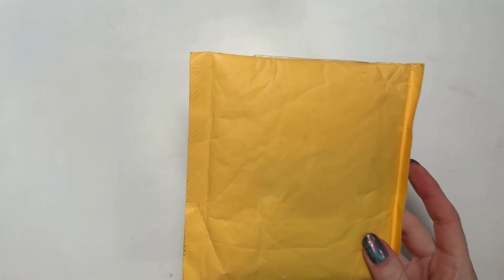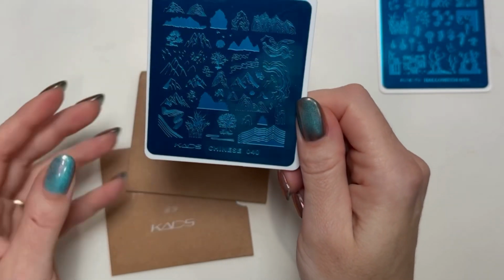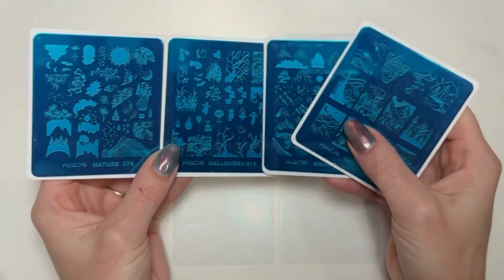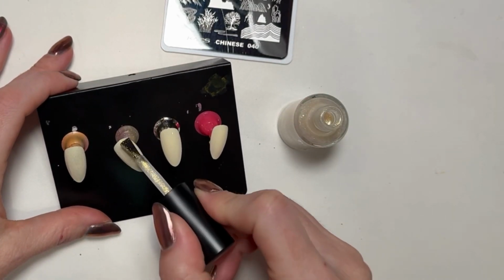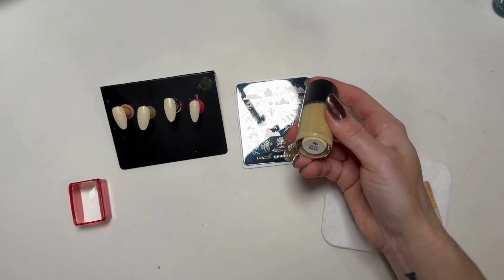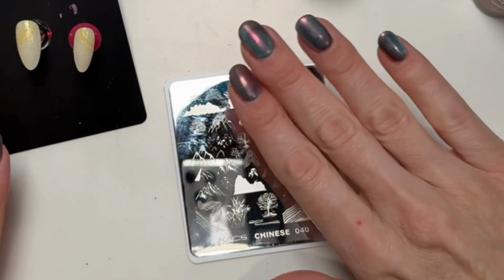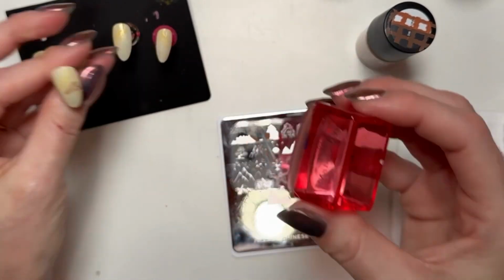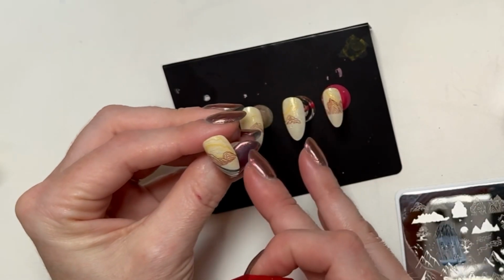Kads Special Delivery! 4 NEW Plates!